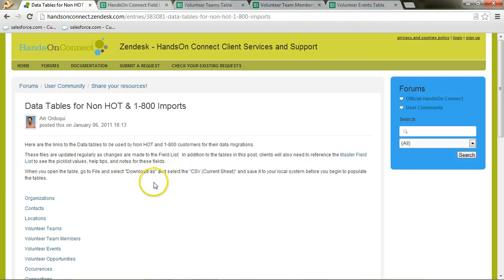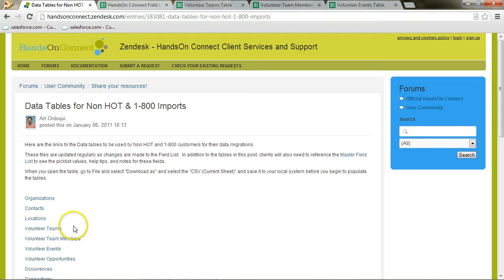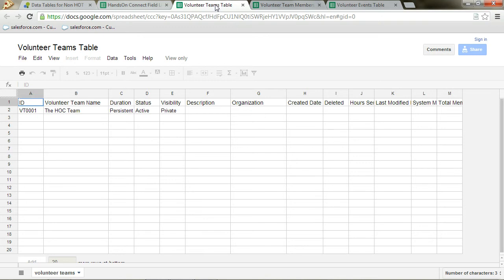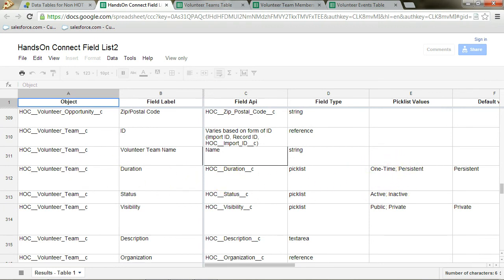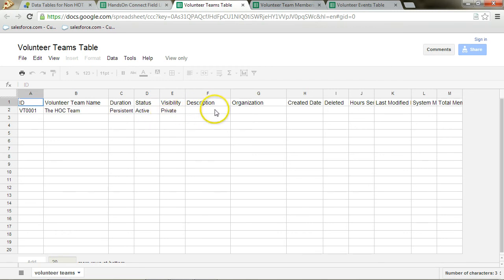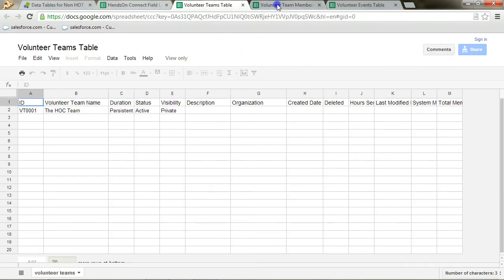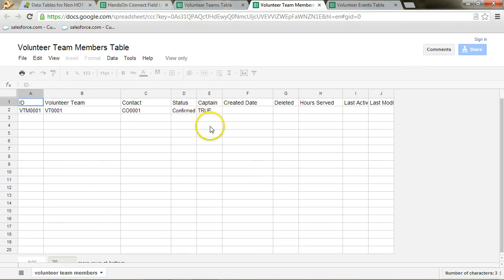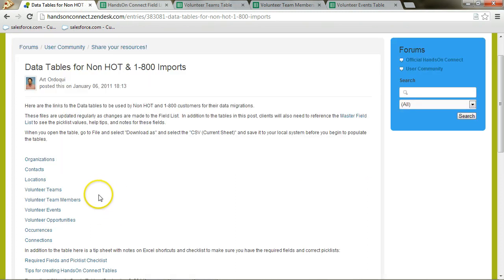Tables for Initial Imports - Part 3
Import tables for Volunteer Teams, Volunteer Team Members, and Volunteer Events.